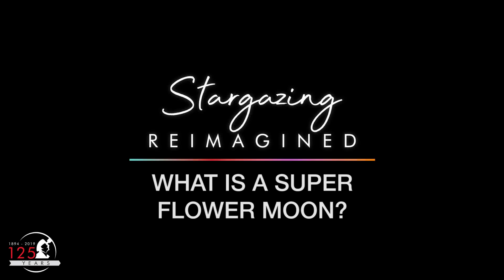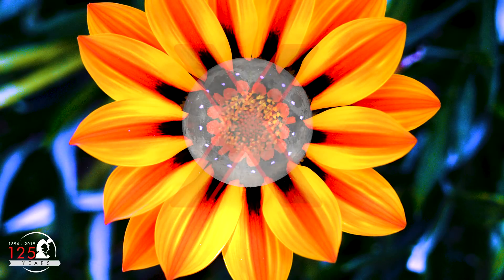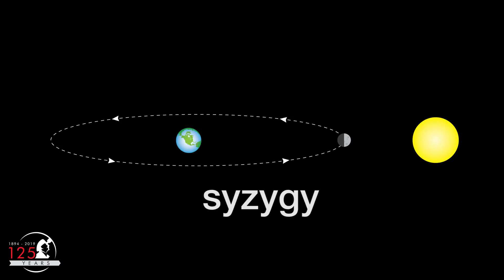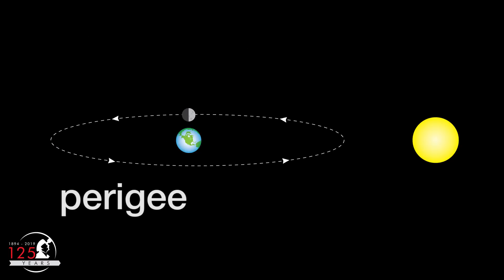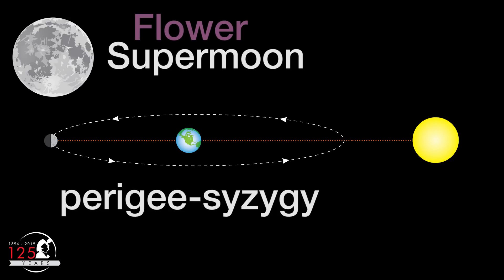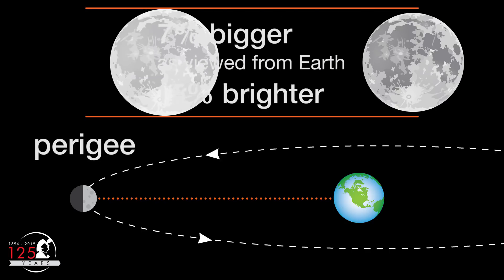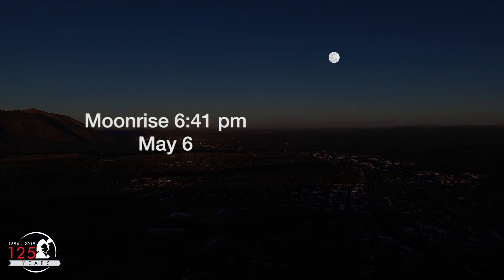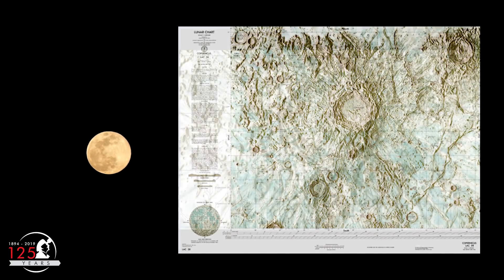What is a Super Flower Moon? | Flower Supermoon 2020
A “Super Flower Moon” (or “Flower Supermoon”) occurs early in the morning on Thursday, May 7th. When the moon is full, at or close to perigee, we call it a supermoon, or perigee-syzygy. Perigee makes a full supermoon appear up to 7% larger and 15% brighter than a typical full moon. This will be the last supermoon of 2020.

Any full moon that occurred in May was traditionally called the Flower Moon, because it marked the blooming of spring wildflowers. As for “supermoon,” the astronomical term is perigee-syzygy of the Earth-Moon-Sun system. Syzygy happens every time there is a full moon, and perigee is when the Moon comes closest to Earth in its slightly elliptical orbit around the Earth.

This time, perigee occurs on May 5th at 8:03 pm, here in Arizona, but syzygy occurs almost 32 hours later, at 3:45 am on the morning of May 7th. Even so, this is close enough to give us a Super Flower Moon. The Moon rises due east on May 6th at 6:41 pm, here in Flagstaff, Arizona.

Join Lowell Observatory on Wednesday, May 6th, for a live stream of the Super Flower Moon. Beginning at 6:30 pm local time (PDT), we’ll watch the Moon rise and take a look at some of its features, including Apollo moon landing sites